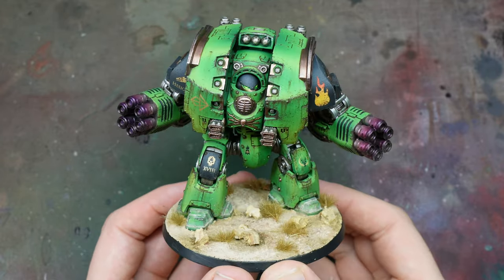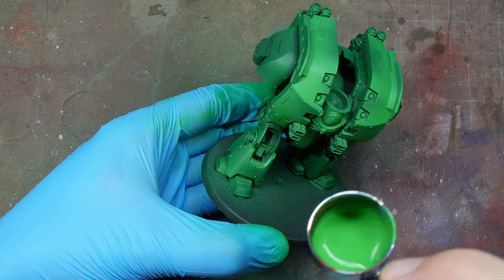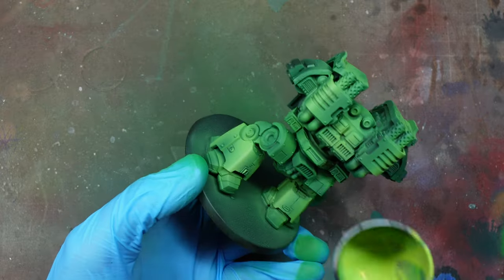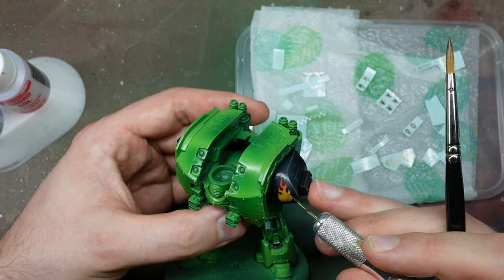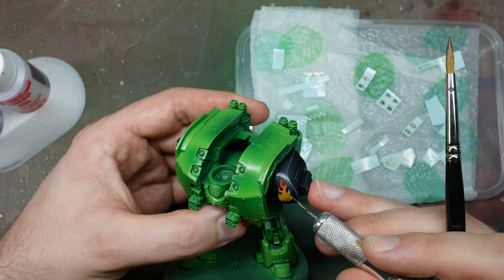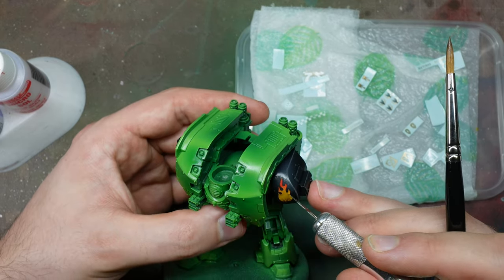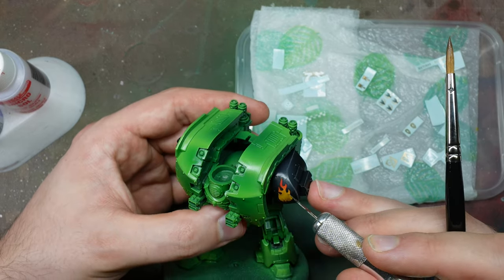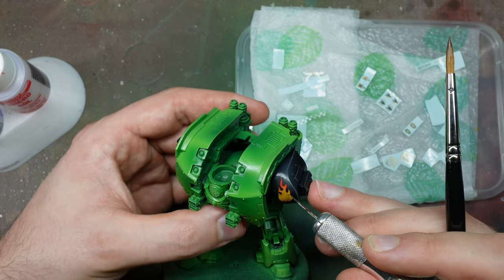How to Paint Salamanders using The Army Painter's Warpaint Fanatics!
I've been so excited to share what I've been doing with these new paints with you guys! In today's video I show you how to paint a Salamanders Leviathan Dreadnought!

I hope you enjoy the video. If you have any questions just ask in the comments below!

These videos aren't designed to be entertainment. My channel is and always has been about demonstrating and showing people how to get better at painting.

I am the Ryan Air of painting channels.

It's just you, me and the paint!

Thanks everyone! Happy New Year!

***The ratios for Green

1. Layer Savage Green all over the model in 3 thin layers.

2. Broad Highlight of Greenskin + Deamonic Yellow (5:2 ratio)

3. Tighter highlight of Deamonic Yellow + Ferocious Green (1:1 ratio)

4. Shade with thinner Savage Green

Oil Stains
Dark Rust
Mithril
Hive Dweller Purple Speed Paint
Purple Tone
Light Tone
Data System Glow
Daemonic Yellow
Lens Flare Glow
Afterglow
Slaughter Red Speed Paint
Evil Chrome
True Copper
Strong Tone
Rough Iron
Gunmetal
Savage Green Air Paint
Ferocious Green
Greenskin